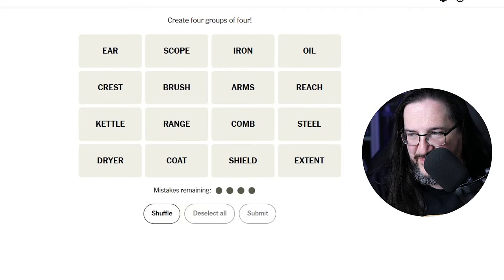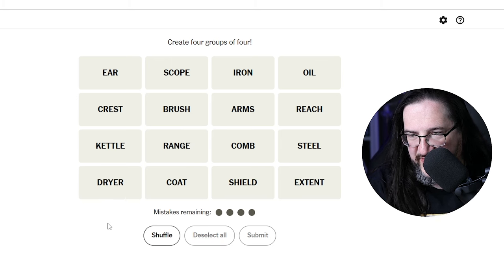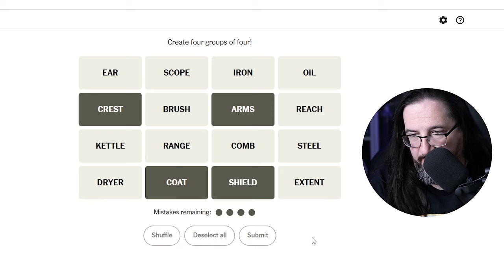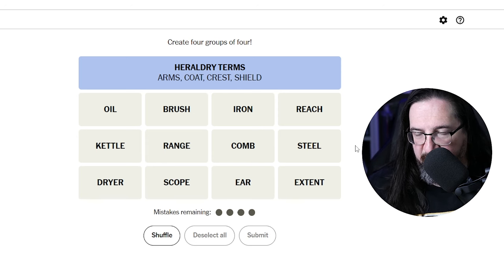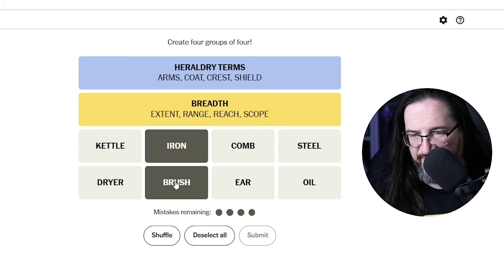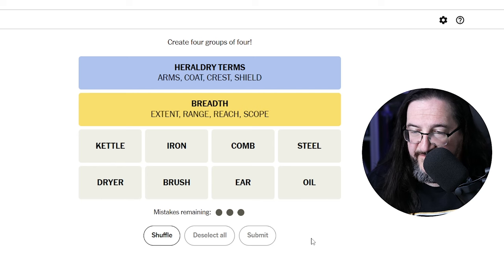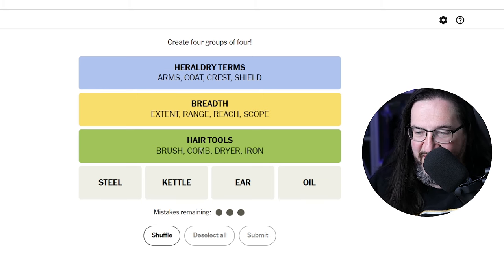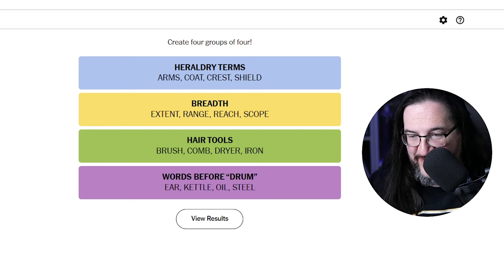Every Day Doug Plays Connections 04/09 (New York Times Puzzle Game)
I'm Every Day Doug and I play puzzle games every day!

Connections is an engaging word game from the New York Times. Presented with 16 words, you are challenged to find "connections" among four groups of four words each.

If you've read this far, perhaps I can press my luck and let you know about some of the other places you can find me!

Want a personalized shout out or video message? Cameo is the place to be!